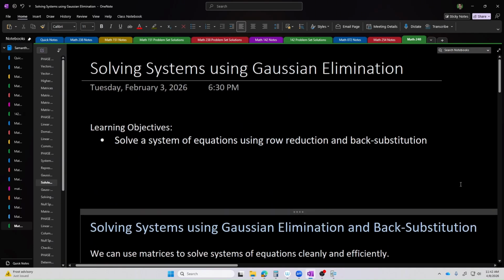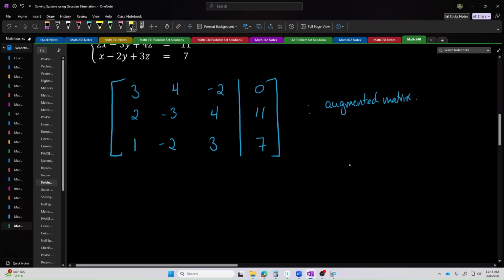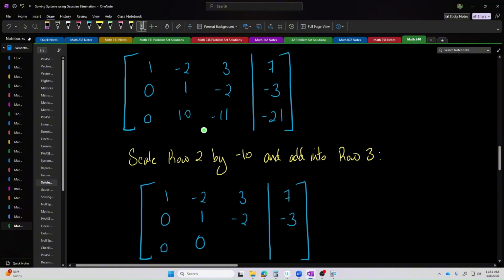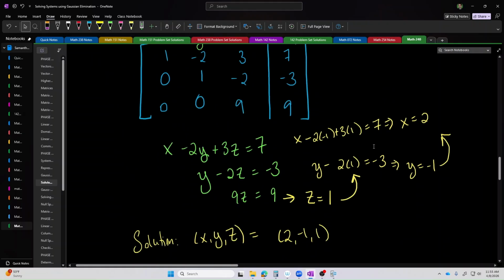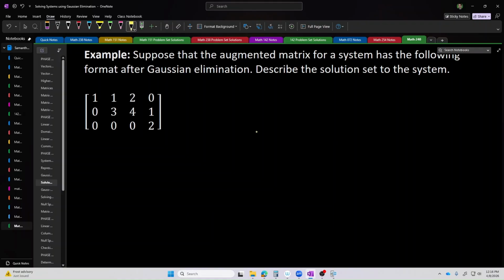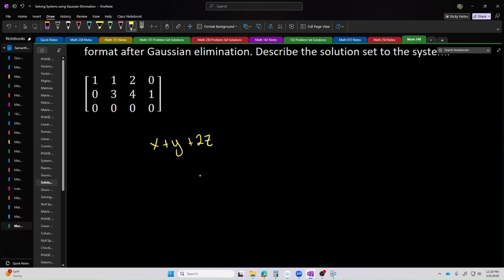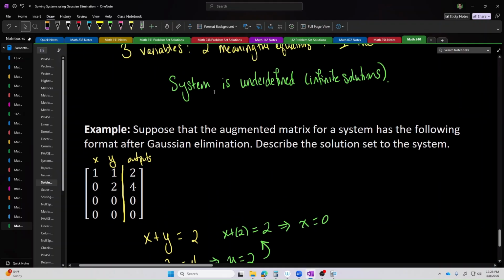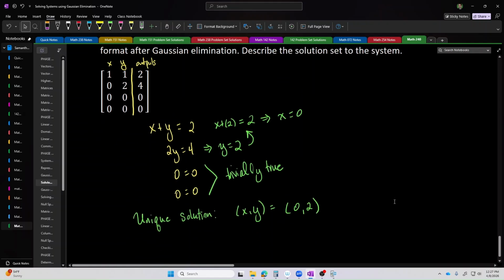Linear Algebra - 15 - Solving Systems using Gaussian Elimination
00:00 Demonstration: Solving a System using Gaussian Elimination
10:10 Practice: Interpreting Reduced Augmented Matrices